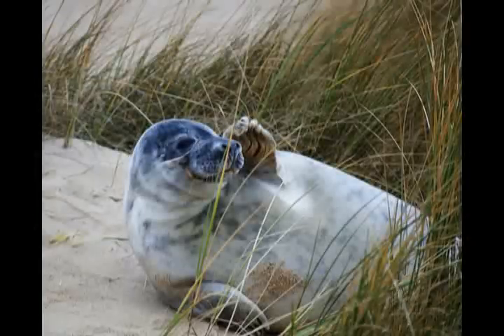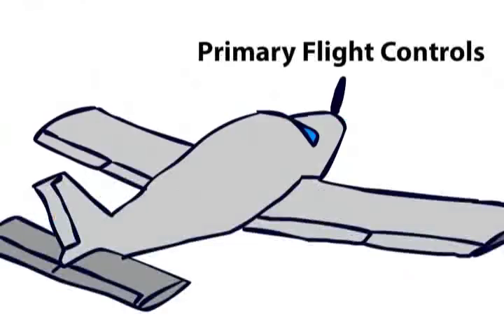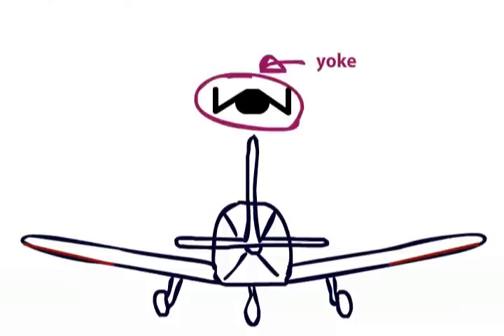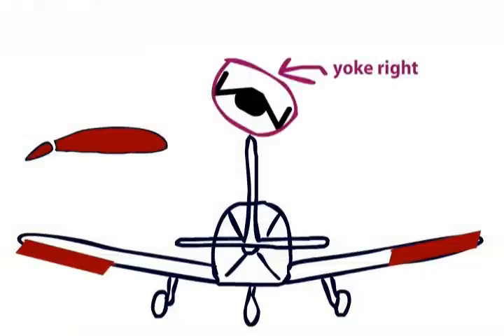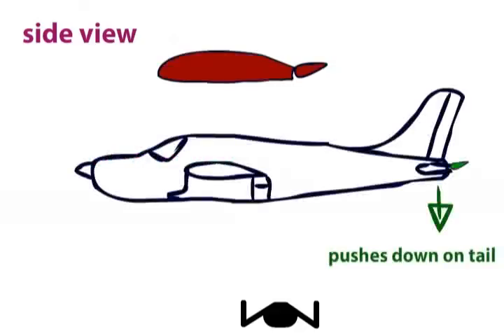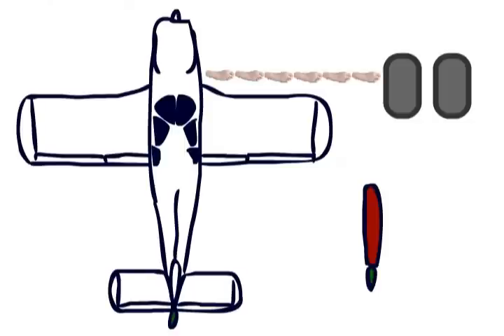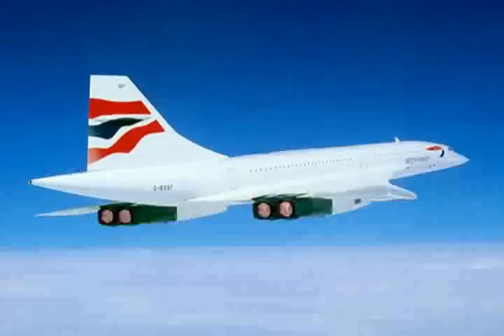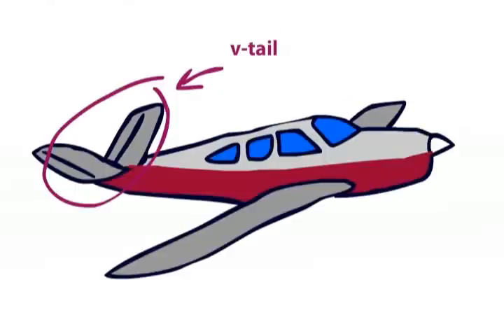Aircraft Primary Flight Controls Explained | profpilot.co.uk video #5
| Episode 5 looks at how an aircraft controls itself in pitch, roll and yaw using it's primary flight controls.